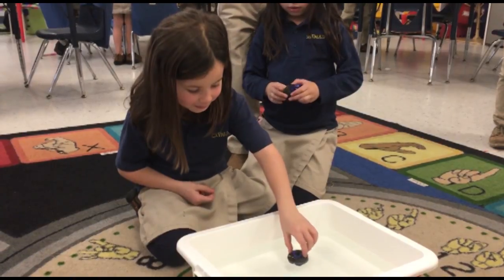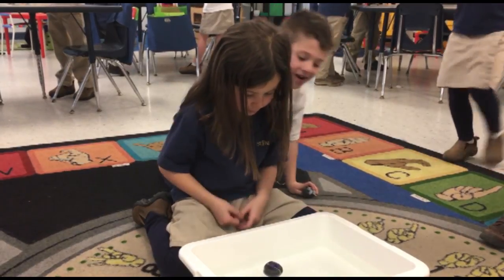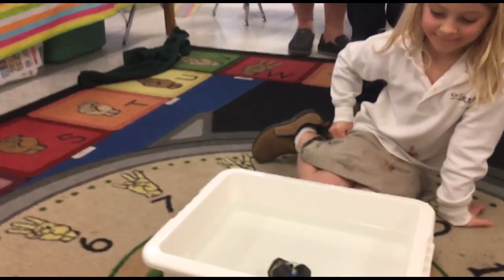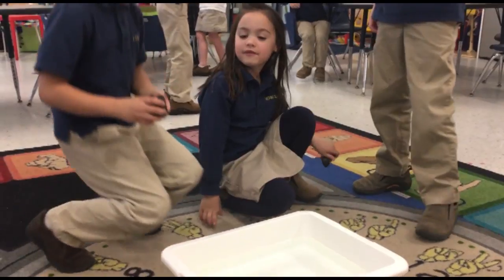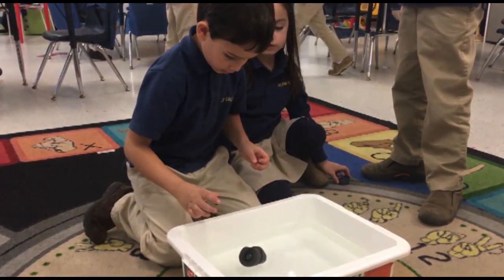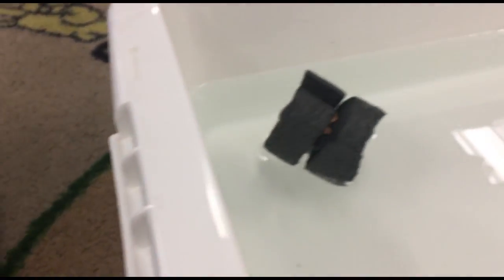STEM Life Jackets